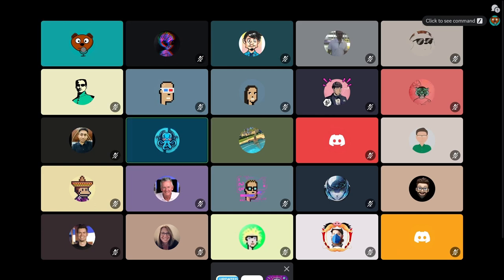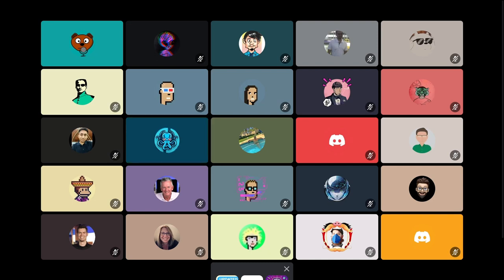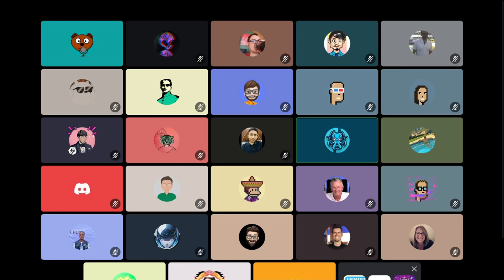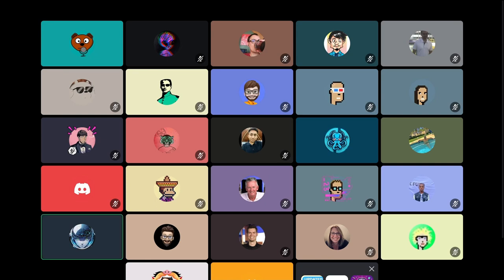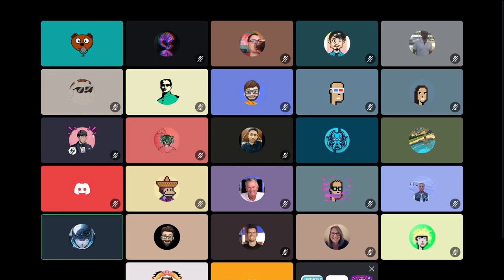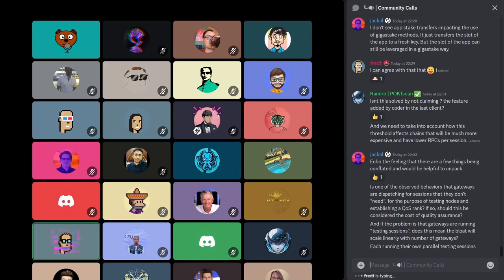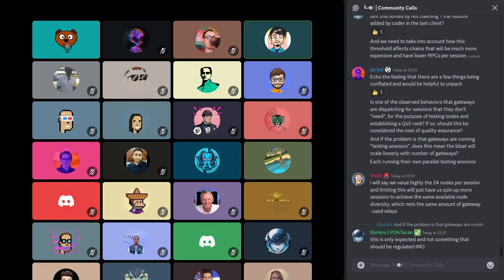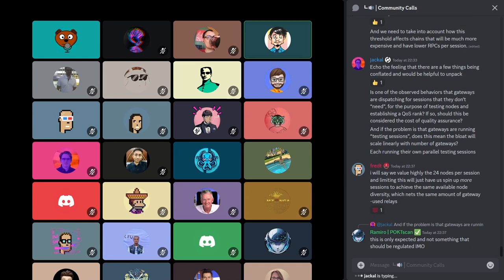Weekly Ecosystem Office Hours | 21 Feb 2024